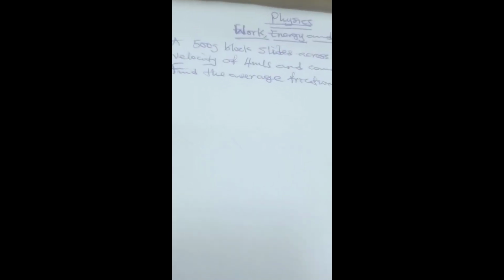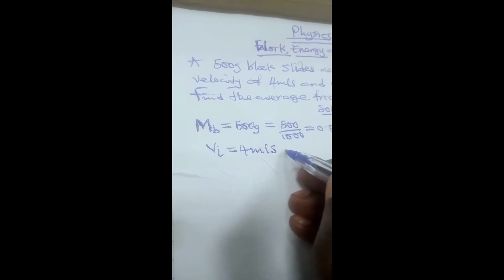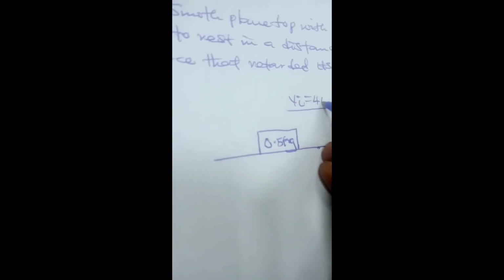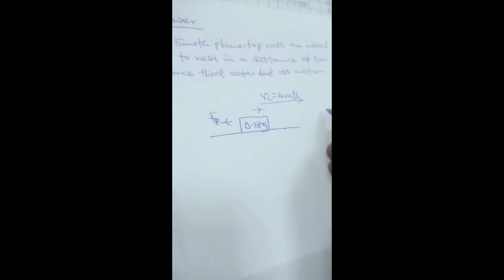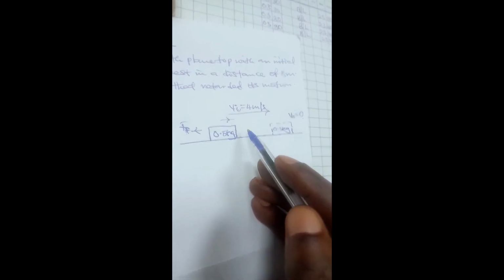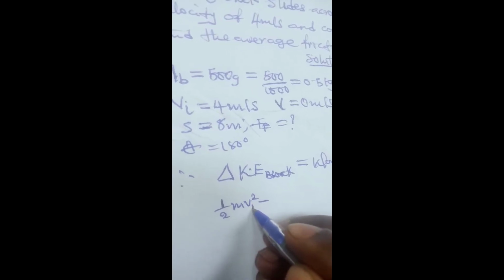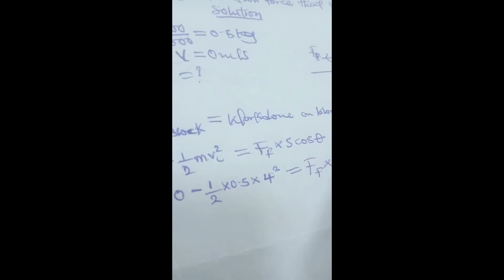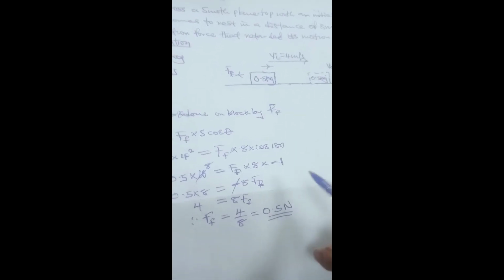Work, energy, and power: Effect of friction force on a block in a sliding motion